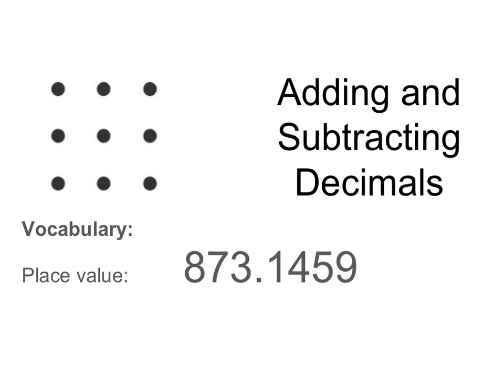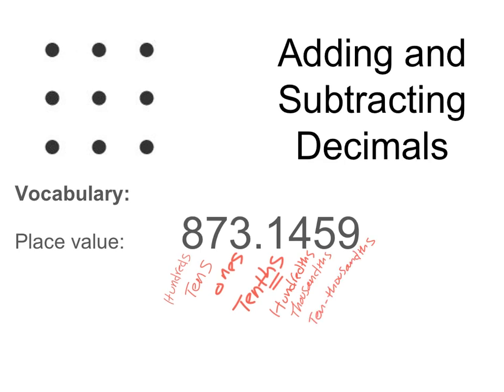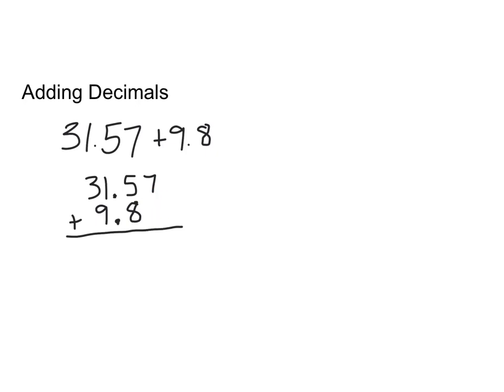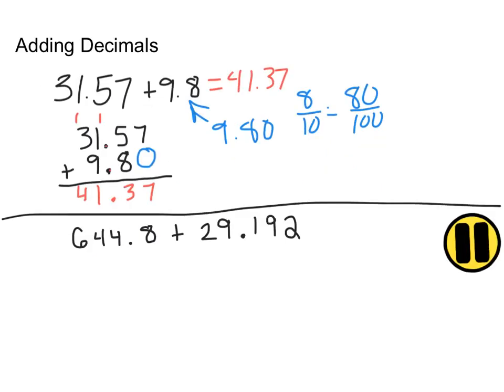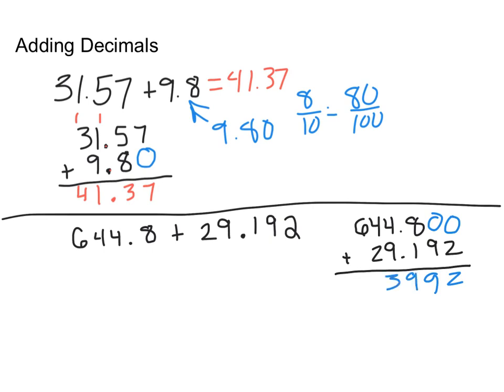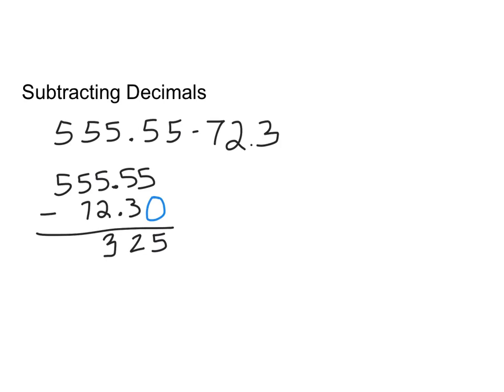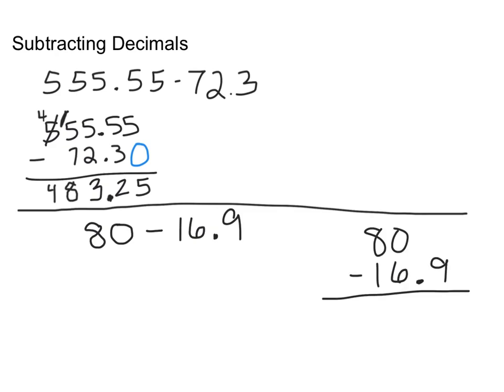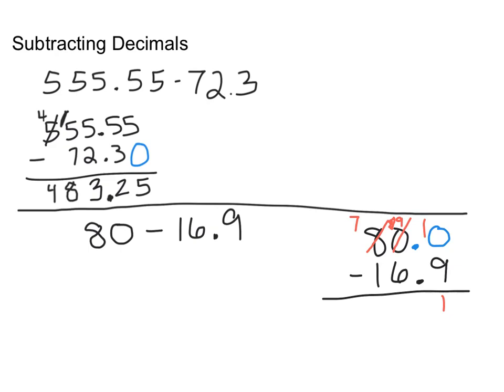Adding and subtracting decimals